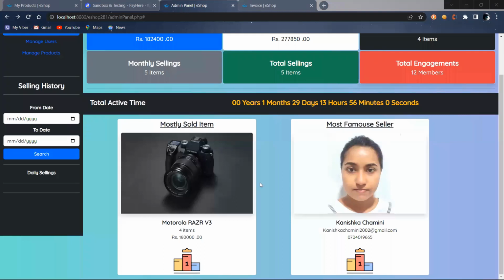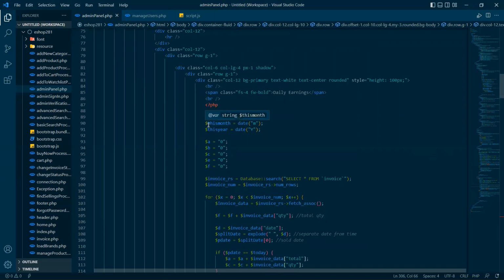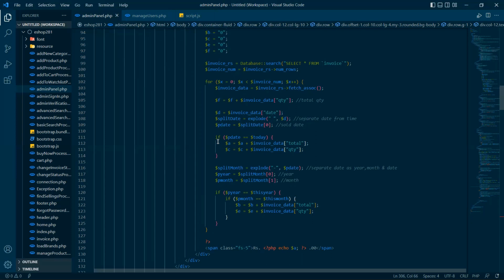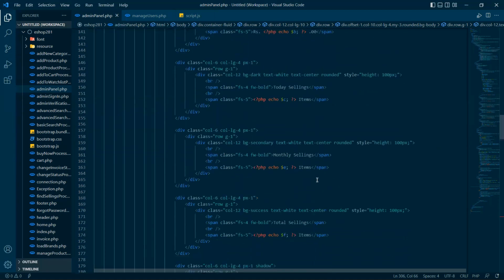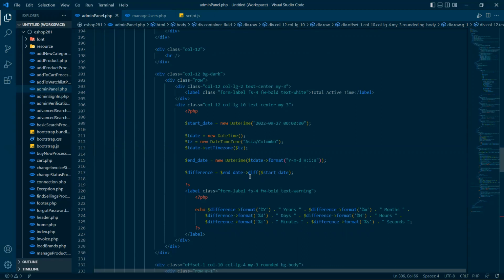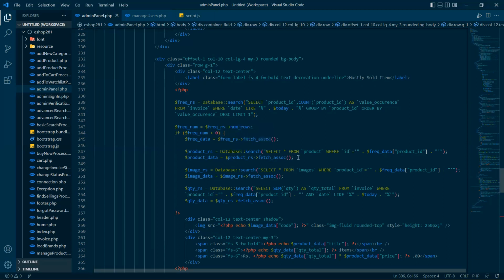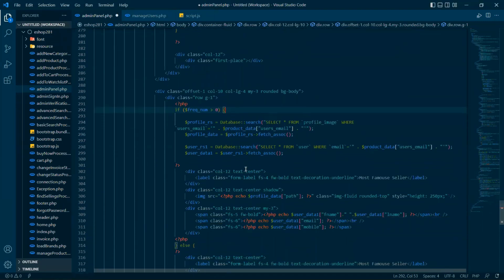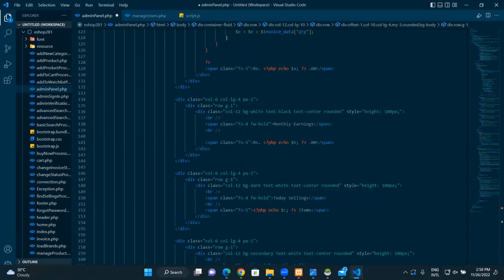Admin Home page programming part / task 42 / Kanishka Chamini